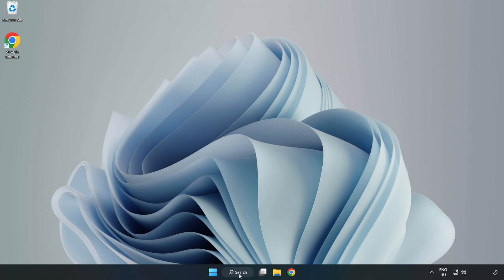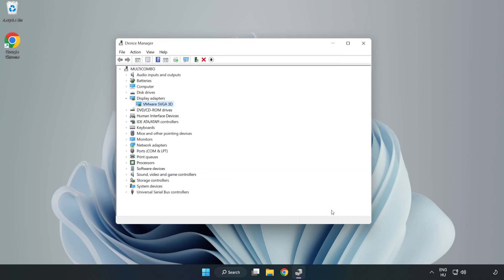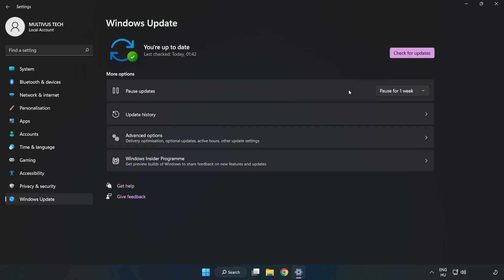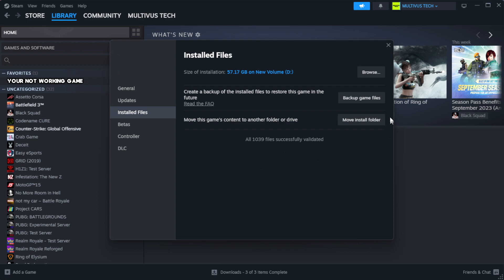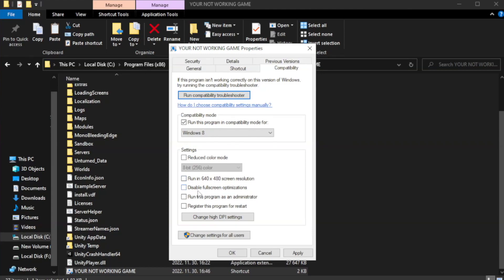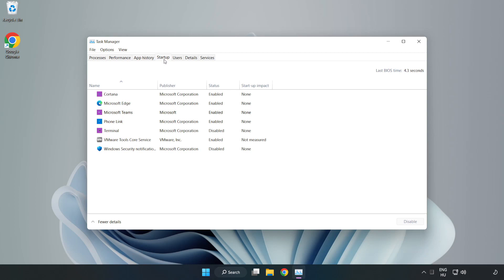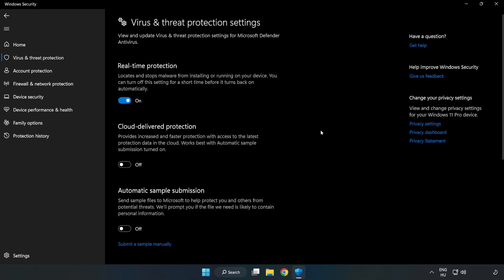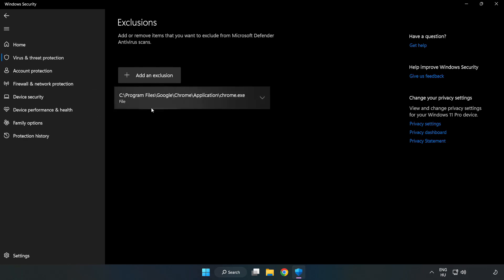How to FIX Roboquest Crashing on Startup!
I'm going to show How to FIX Roboquest Crashing on Startup!